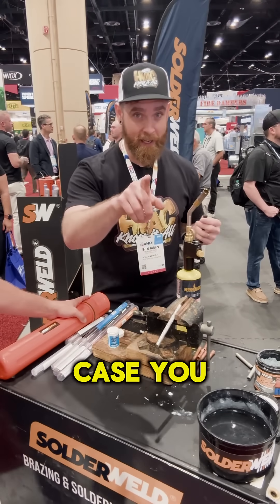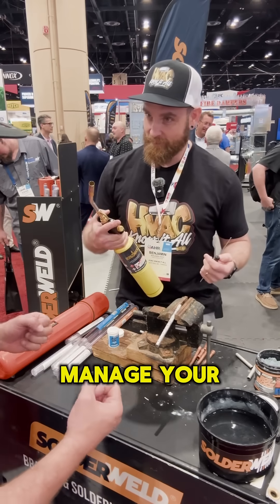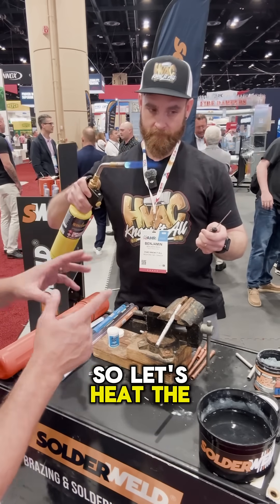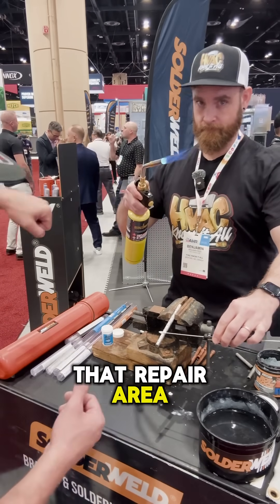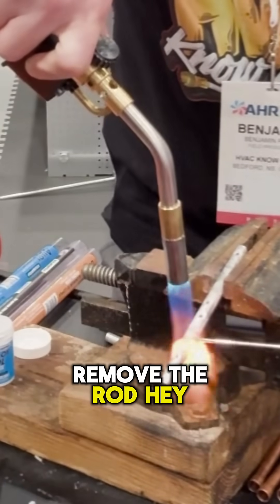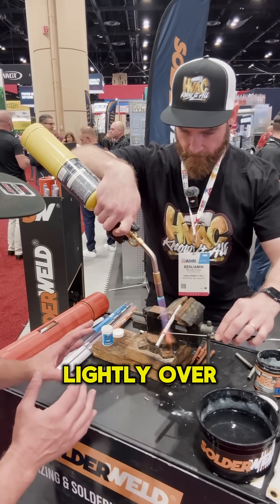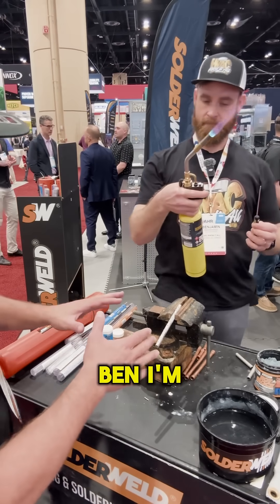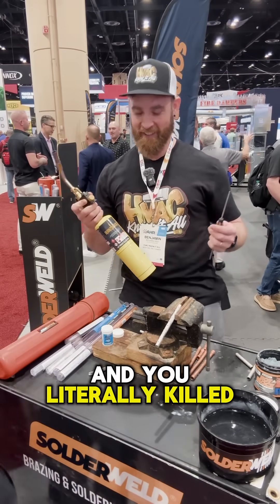Aluminum Coil Repair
If Ben can do it...

Ben Reed (the non HVAC guy) repairing aluminum like he does it for fun.

Ben visited the Supco booth at AHR and had Lance from SolderWeld walk him through an aluminum repair with Alloy Sol and flux.

Aluminum coils can be repaired with the correct set up.  Thanks for the demo Lance SolderWeld and great work Ben.